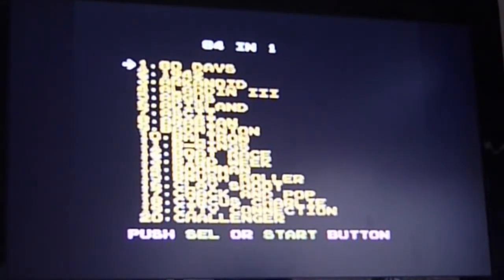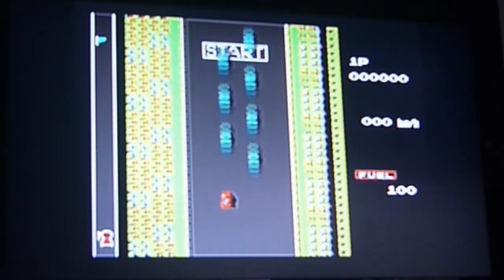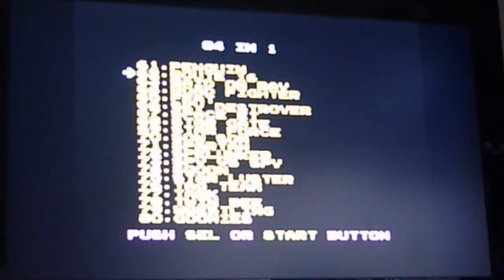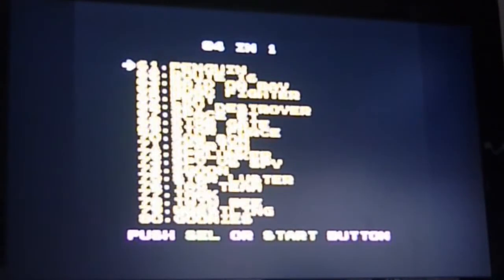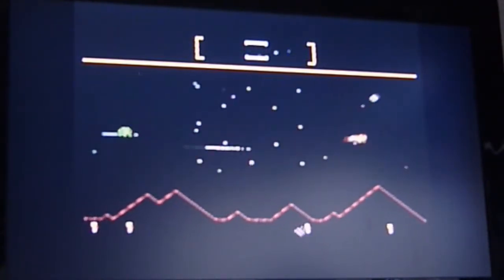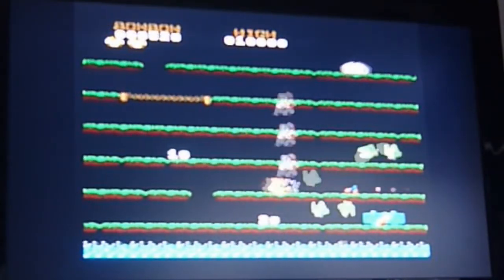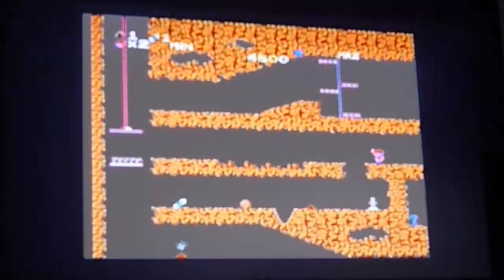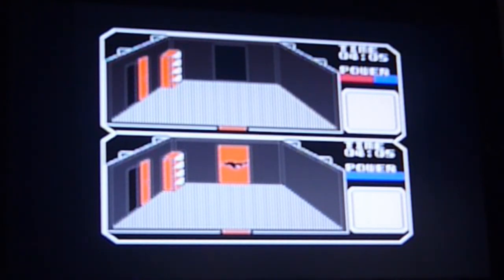Yet Another Ashens Ripoff: Ultra 8-Bit Review Part 7 - 84-in-1 Part 6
No idea what happened to this recording.